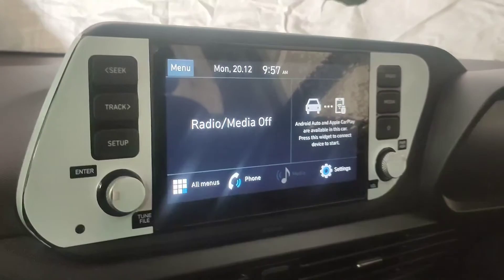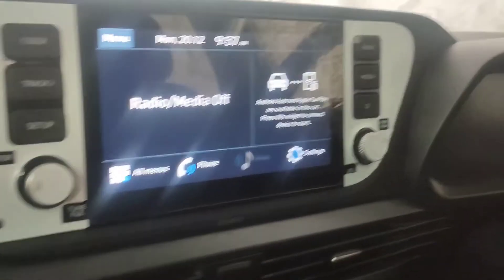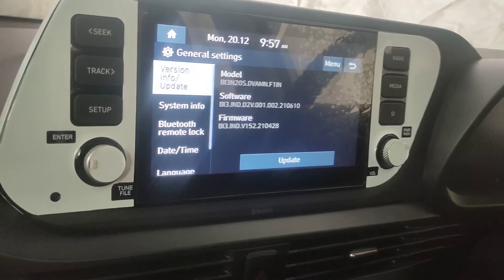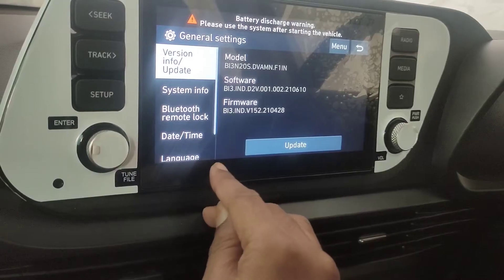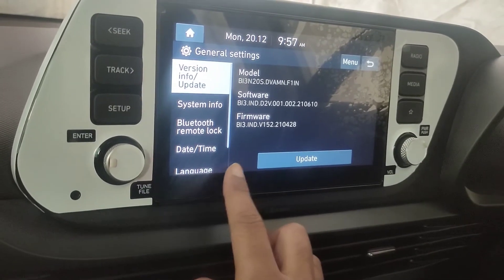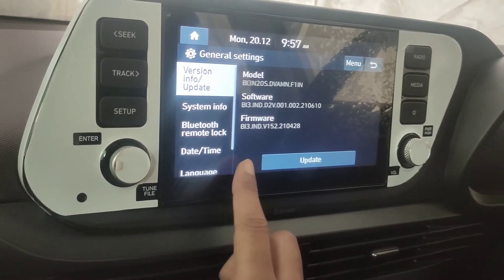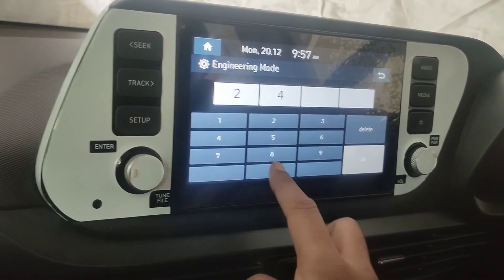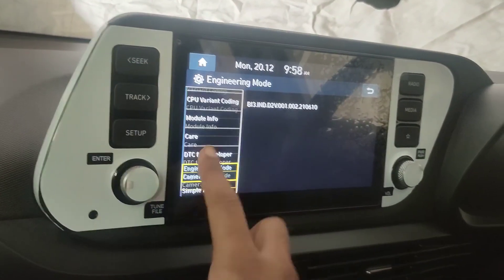Hyundai new 2020 and 2021 i20 model | Engineering mode|Firmware update| infotainment update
Passcode 2400